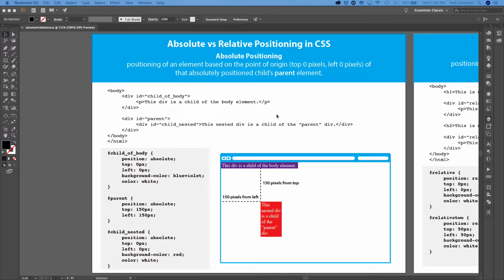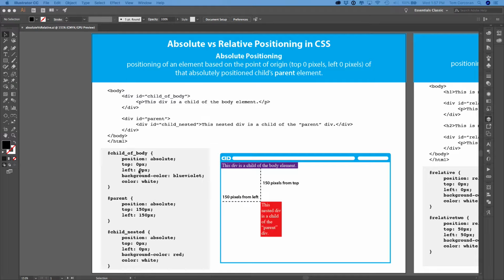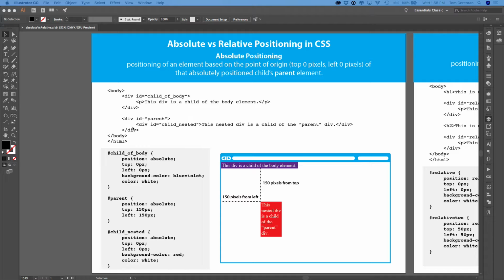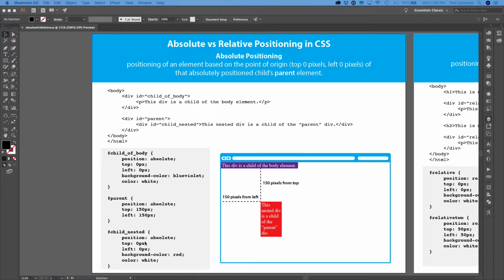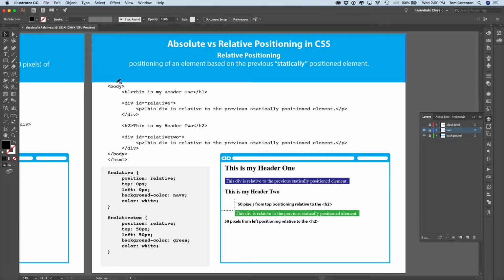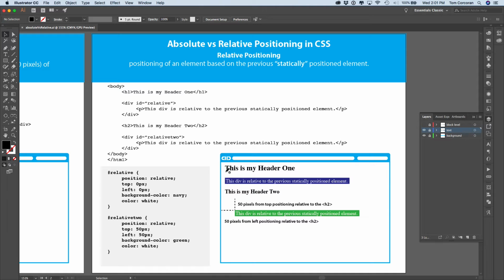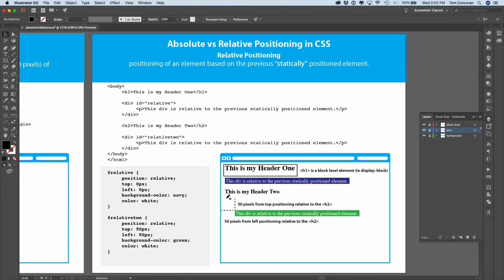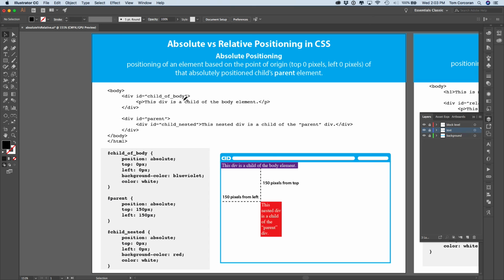Absolute vs Relative Positioning CSS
Screen recording demonstration of Absolute versus Relative Positioning of web content using Cascading Style Sheets (CSS) recorded for the WGD 260 Media Portfolio course at DeVry University for Fall 2018.